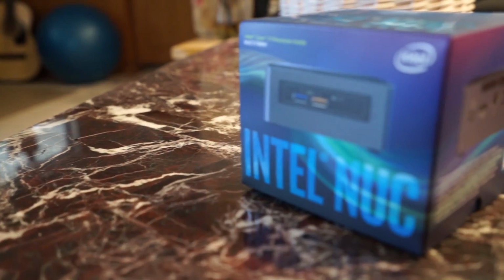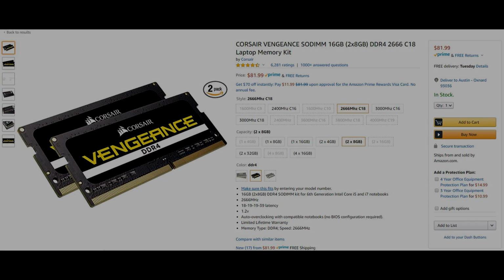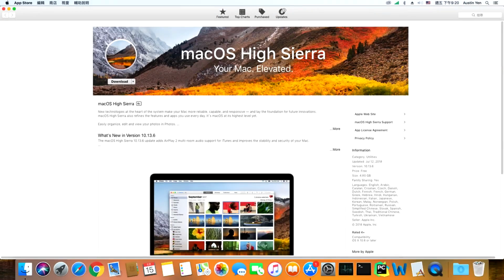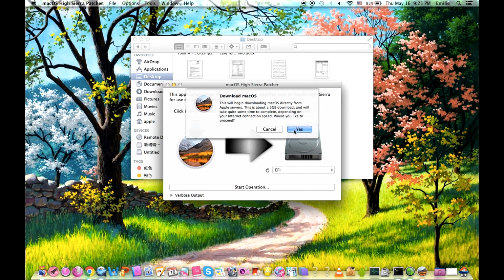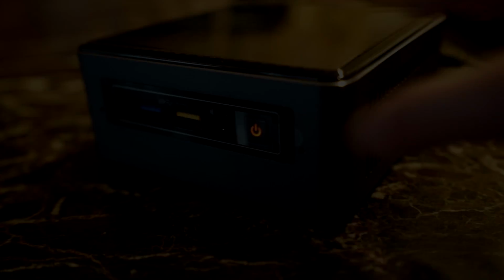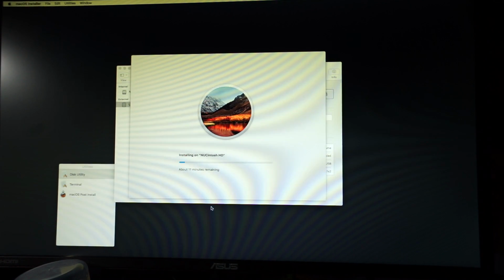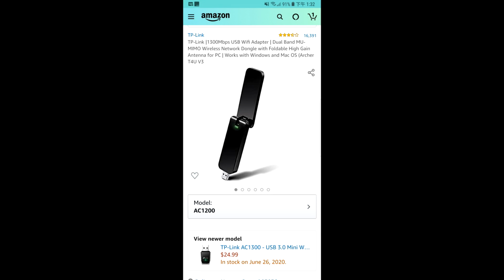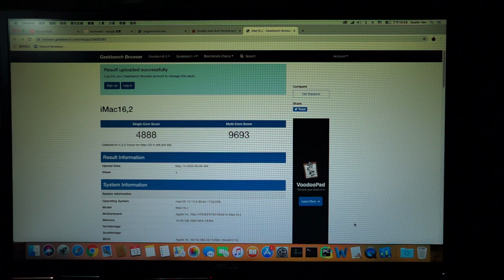You Should Probably Think Twice Before Getting a Mac Mini | Intel Nuc Hackintosh 2020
►Love the Mac OS interface but hate to pay for the hefty price tag? Well, you came to the right video where I explain how I built my hackintosh using the intel nuc for more than half the price of a mac mini with similar configurations.
Timestamps
0:00 Intro
1:03 Building Process
3:29 Installation Process
4:13 Files Needed
4:51 Pre Installation
10:23 Post Installation
10:50 Issues and Fixes Worth Noting
13:19 Benchmarking
Links for Parts
►NUC 7i7BNH
►16GB RAM
►M.2 SSD
►USB Wifi
►USB Bluetooth
Links for Software